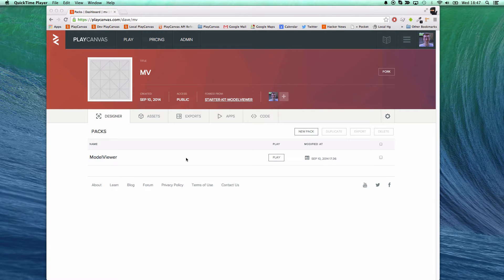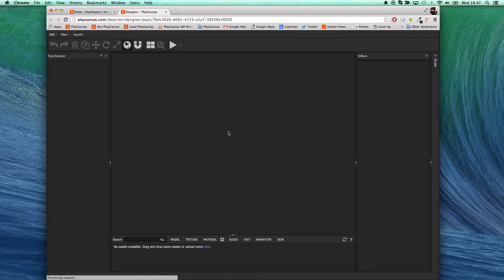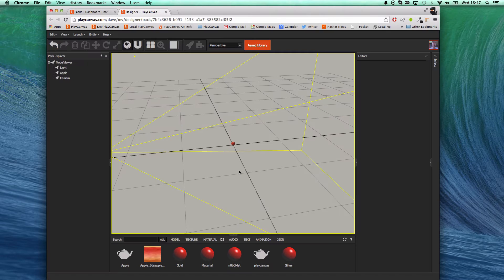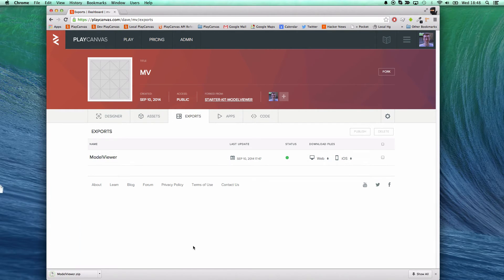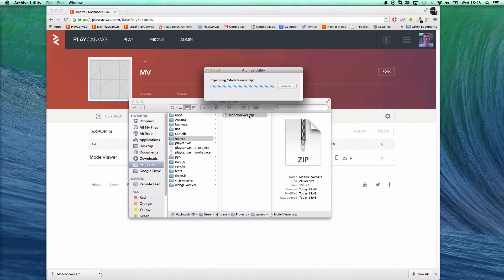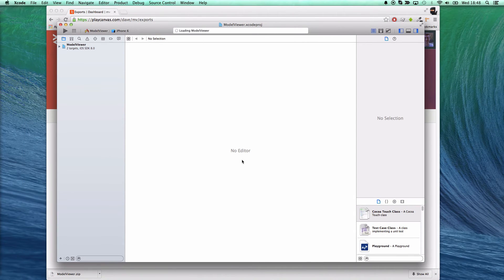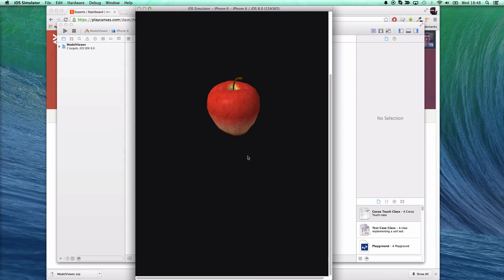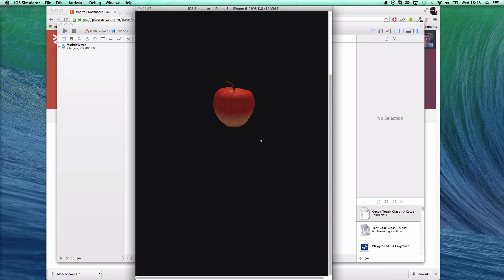WebGL to iPhone in less than a minute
New Feature! PlayCanvas now exports to native iOS8 apps.

We've added a new export option for Pro users which lets you download you PlayCanvas project ready to build an iOS 8 application.